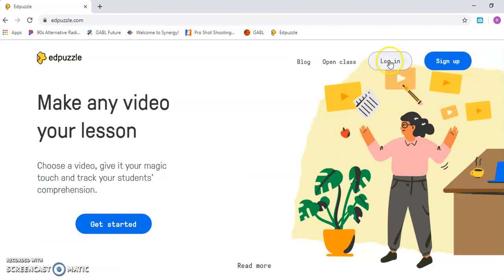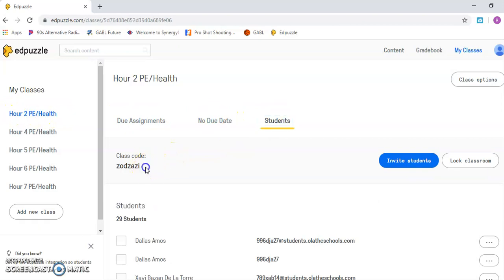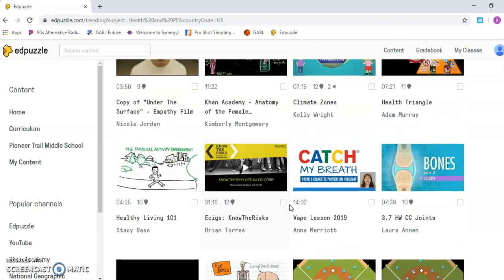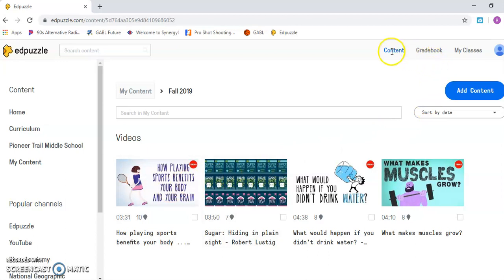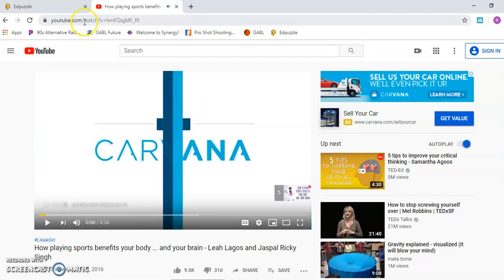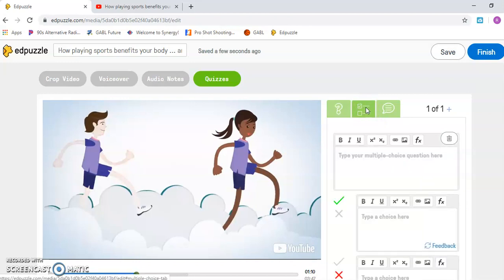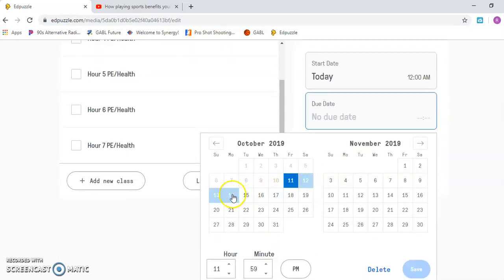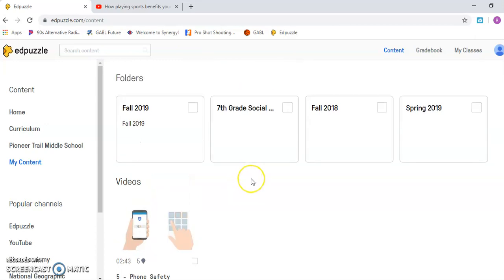How to make an EdPuzzle Health video